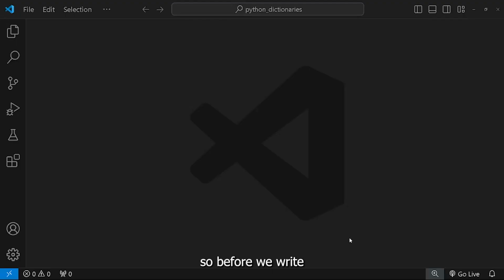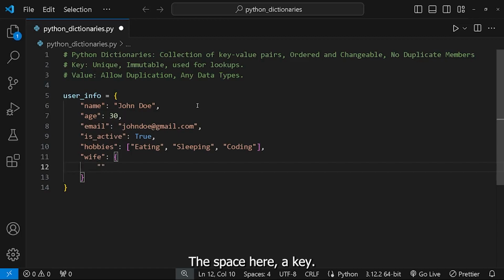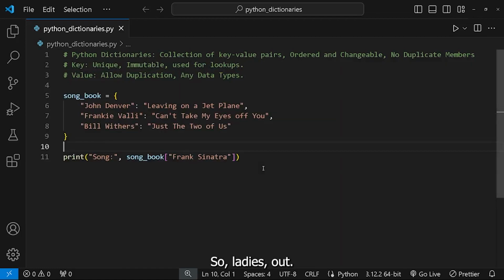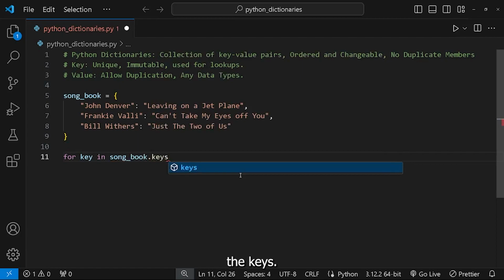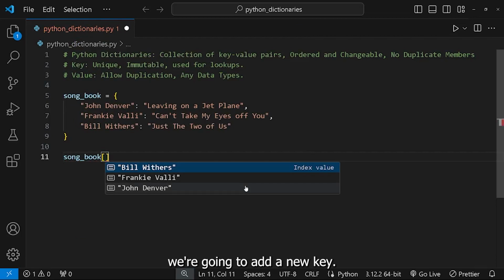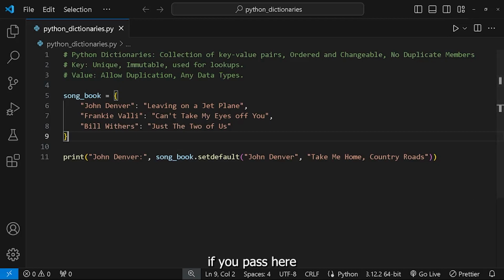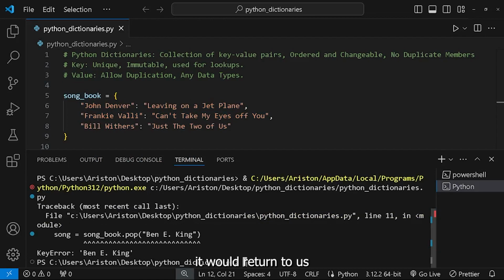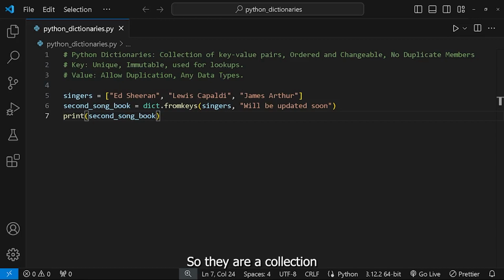Conquer Data with Python Dictionaries!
Unlock the power of Python dictionaries in this video!  Dictionaries store information like a real-world dictionary, with unique keywords acting as keys ️ to access specific values.  This crash course will teach you:

How to create and use dictionaries
Grasp key-value pairs like a pro
Explore real-world applications
Plus, mastering common dictionary methods
This is a fundamental concept for Python programmers, so dive in and level up your skills!